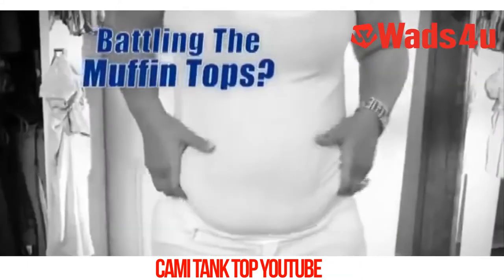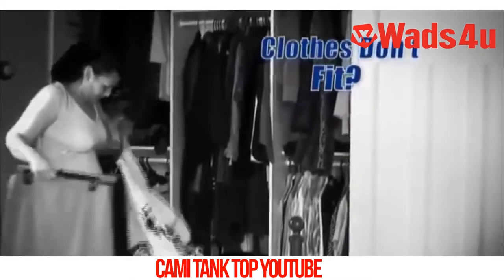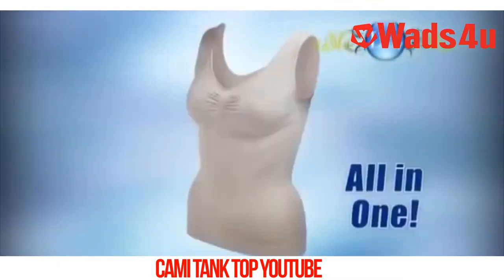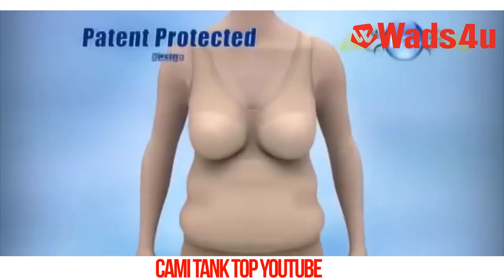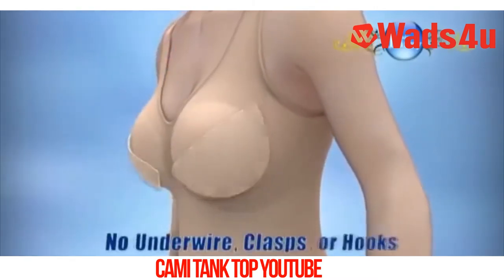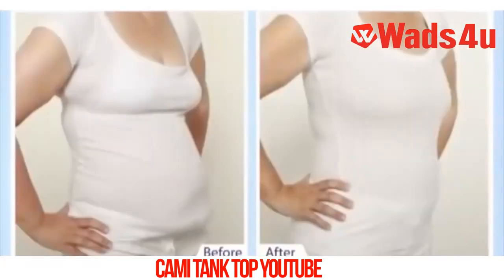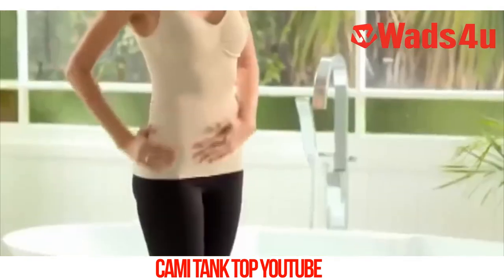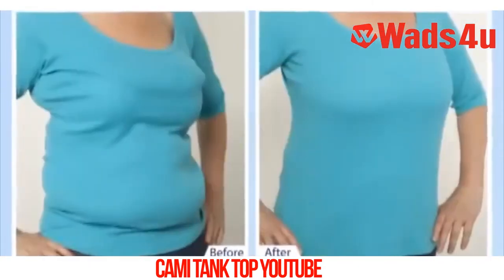Comfortable Wireless Cami TankTop